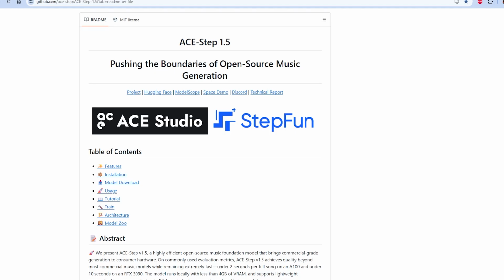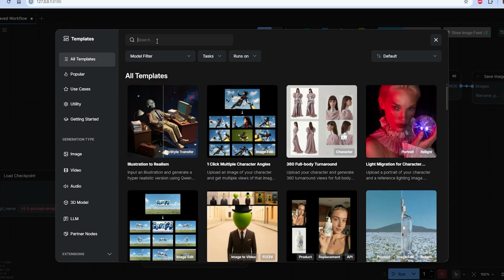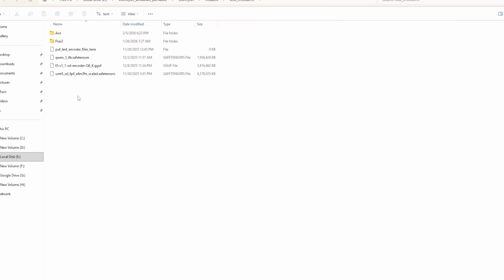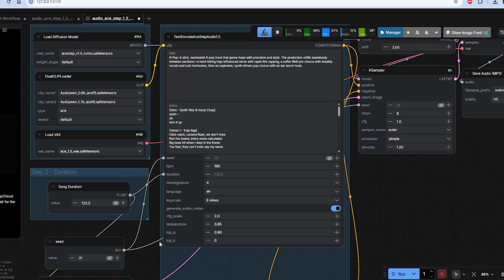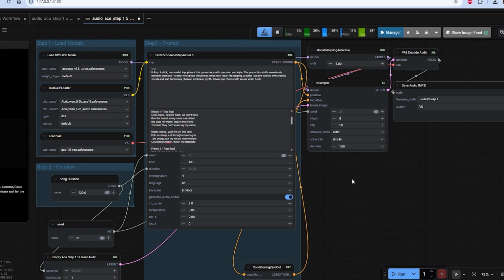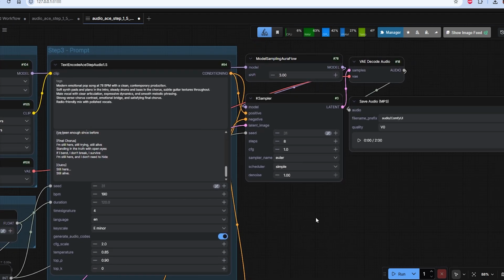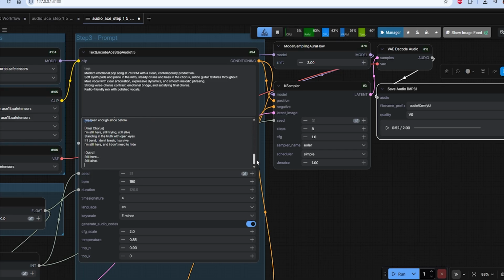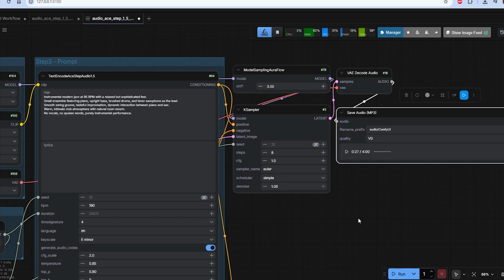ACE Step 1.5 in ComfyUI – Text to Full Songs (English vs Multilingual Test)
ACE Step 1.5 can generate full songs — lyrics, melody, and vocals — directly from text. In this video, I test it locally in ComfyUI and show where it excels in English and where it struggles in Urdu, Arabic, and Korean.

In this video, I test ACE Step 1.5 — a powerful text-to-song AI model that can generate full songs including lyrics, melody, and vocals, all running locally inside ComfyUI.

I start by playing multiple song samples, then walk through how to install and run ACE Step 1.5 in ComfyUI using the TextEncodeStepAudio1.5 node. I also explain a common out-of-memory issue when generating songs longer than ~3.5 minutes and why this happens even on high-end GPUs.

00:00 English song demo
00:38 Korean song demo
01:21 Urdu song demo
03:00 Arabic song demo
03:47 ACE Step 1.5 Intro
05:30 Installation
11:26 How to generate song
13:40 Tips for getting best results
16:11 How to generate music
17:20 My favorite demo